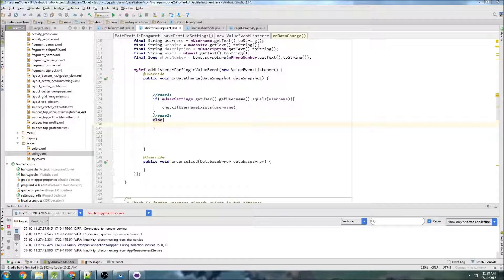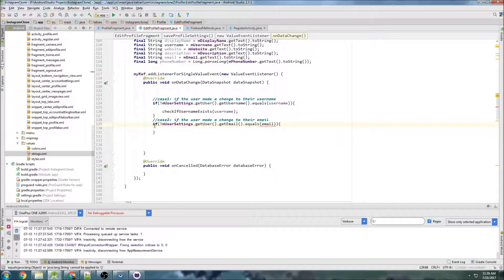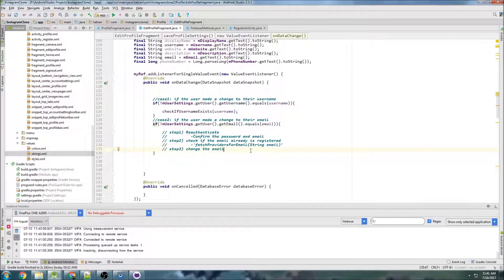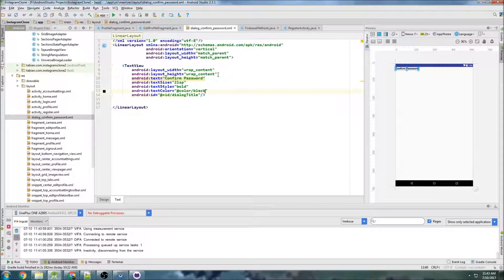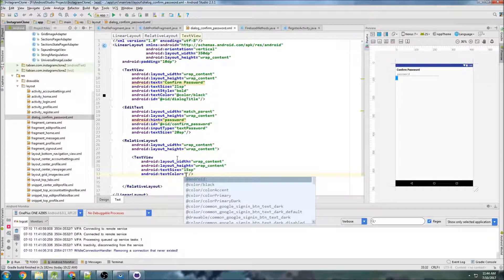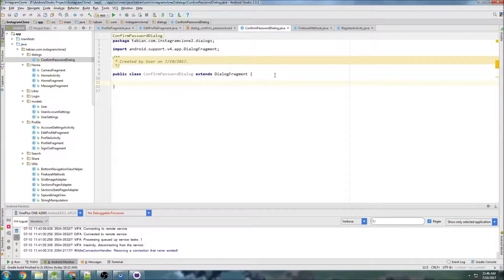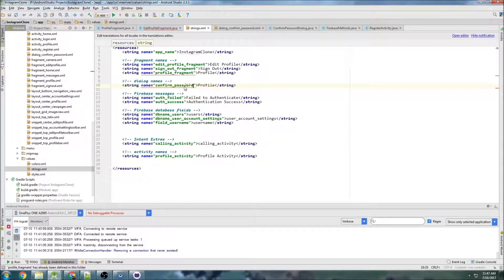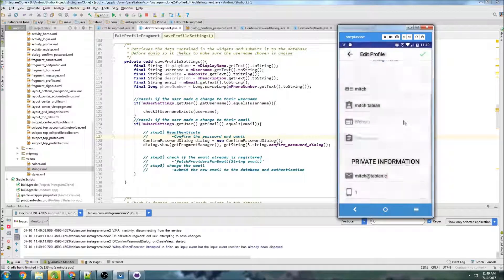Changing Firebase Authenticated Email (part 1/3) (Part 37) - [Build an Instagram Clone]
In this video we change the Firebase Authenticated email.